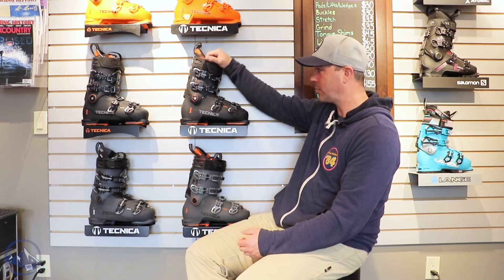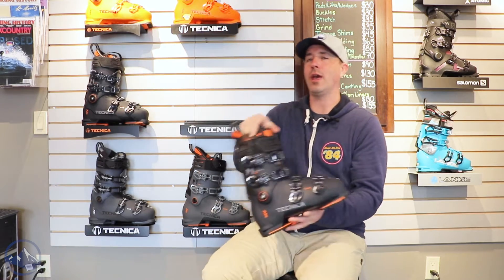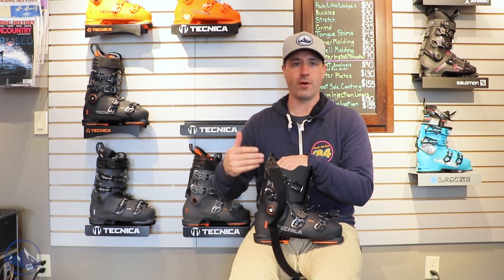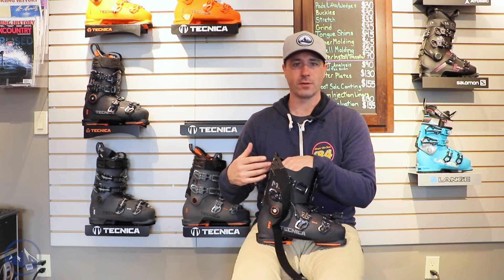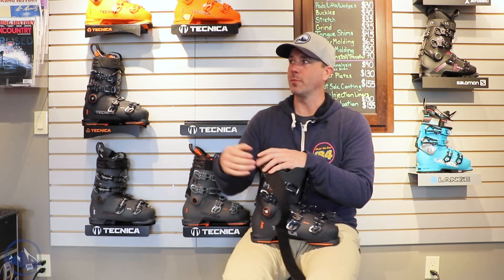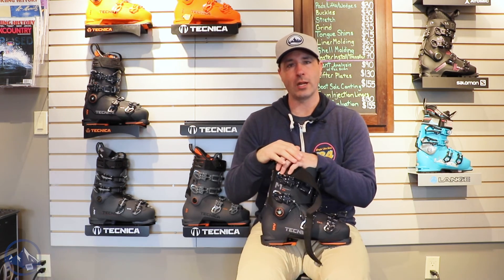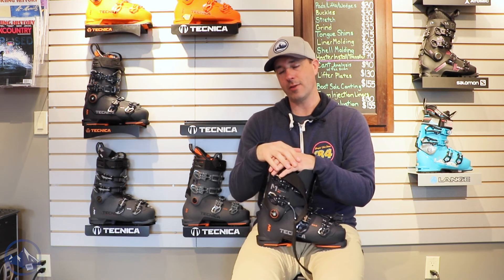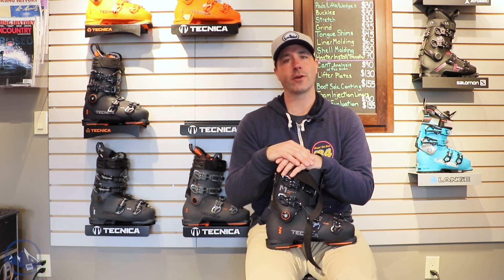2023 Tecnica Mach1 120 MV Ski Boots Short Review with SkiEssentials.com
Bob chats about the 2023 Tecnica Mach1 120 MV Ski Boots from our Inner Bootworks location in Stowe, VT!